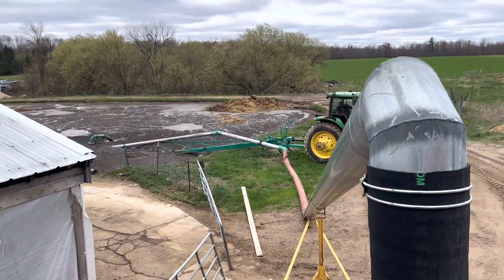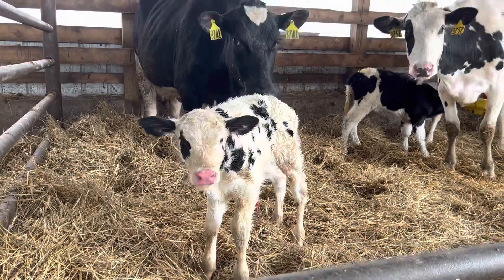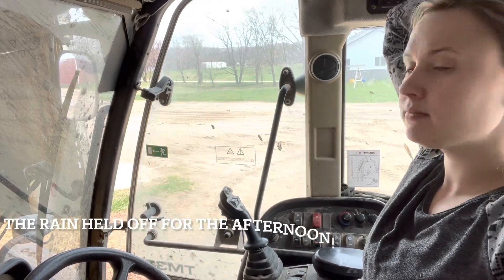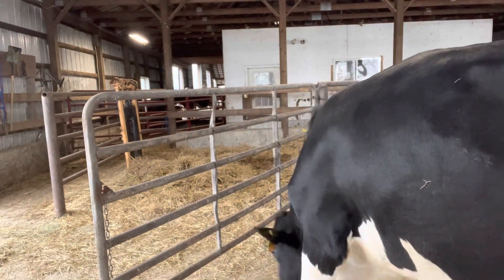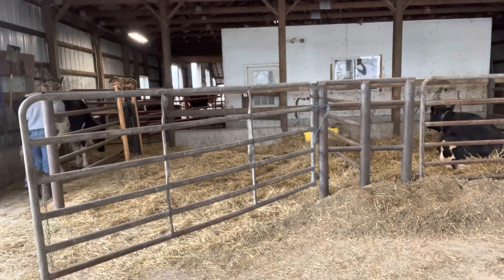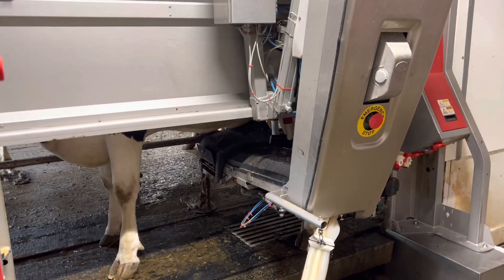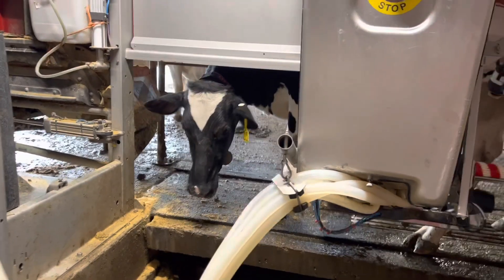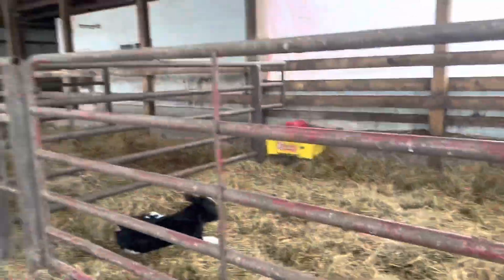Collaring & PreTraining Heifers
Collaring and Pretraining heifers in our robots to help them catch on faster! Busy farm week with 15 new calves running around. Waiting for planting weather.